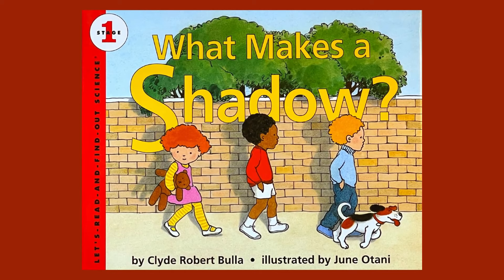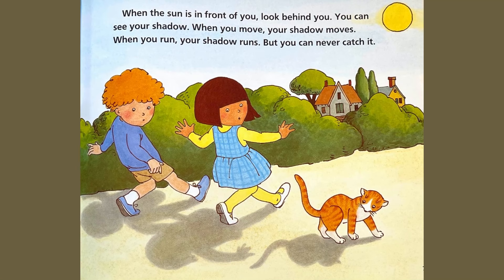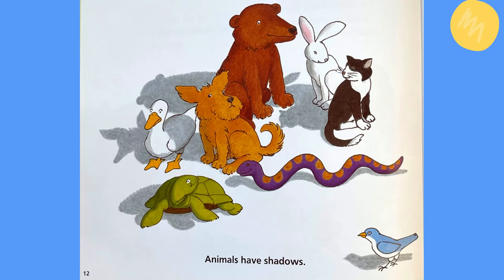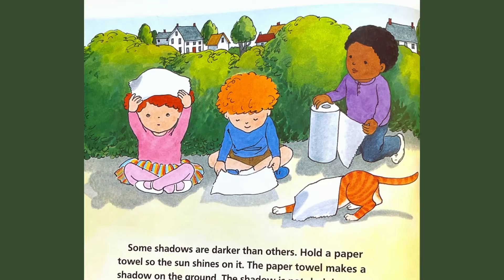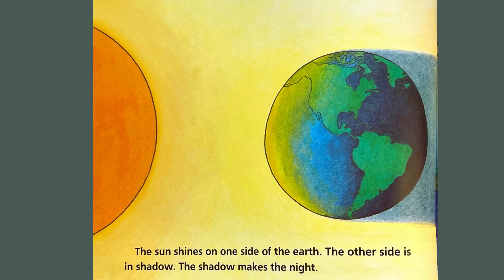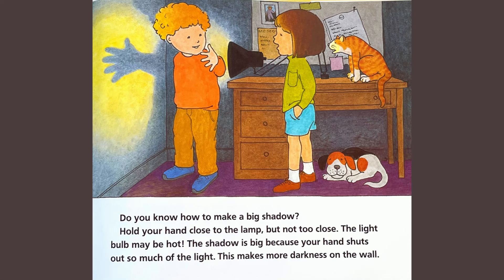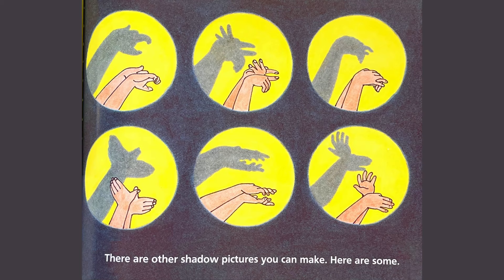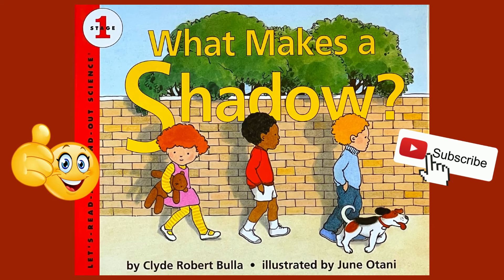What Makes a Shadow? - Read Aloud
Children are curious about their shadows. They discover them at a very young age. “What Makes a Shadow?” explores shadows from the sun, moon and artificial light, too. This book is a great addition to any classroom library.

You can support the author and purchase the book through my Amazon Associates Link (if you make a purchase, I may make a small commission at no additional cost to you)

Stop by my TPT Store for learning downloads, both affordable or free